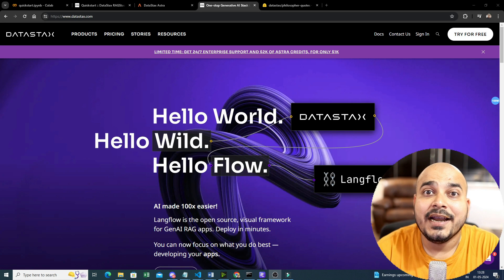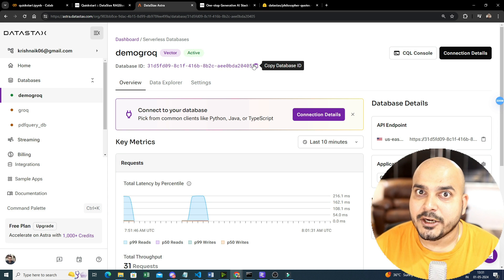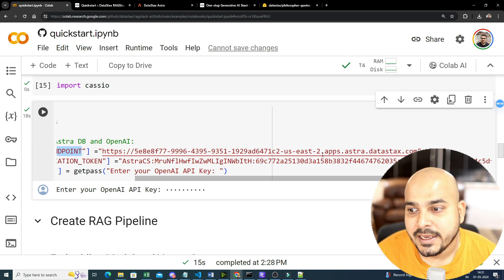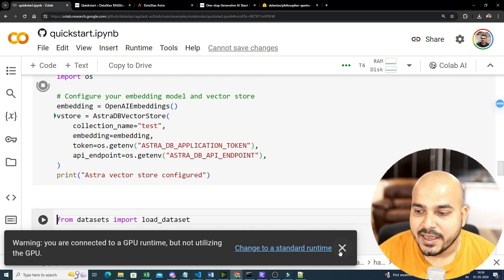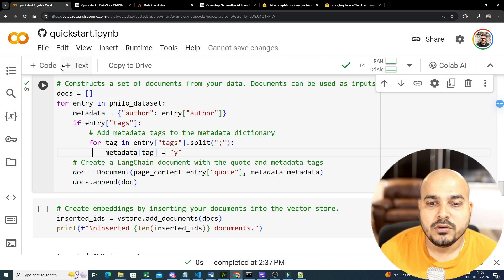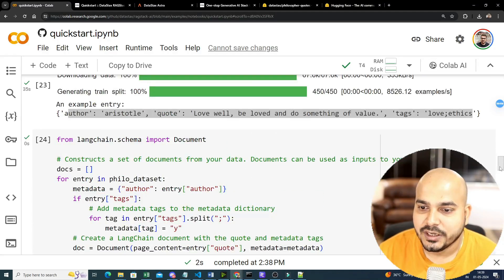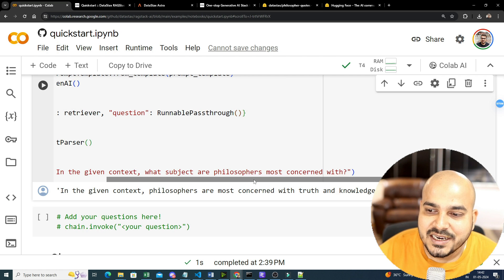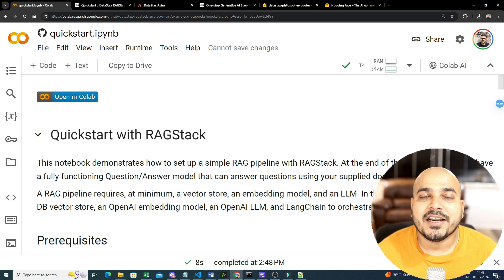Advanced Q&A Chatbot Using Ragstack With vector-enabled Astra DB Serverless database And Huggingface